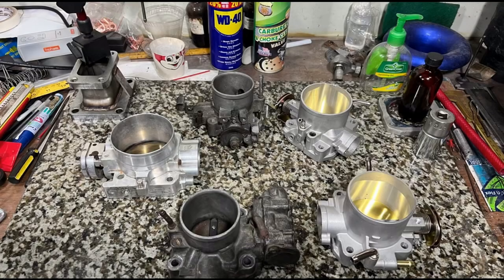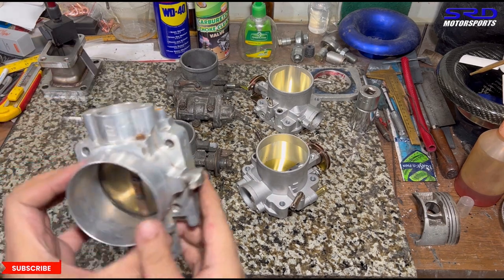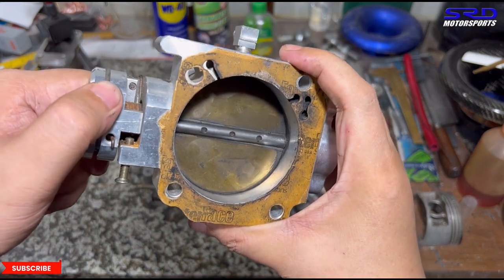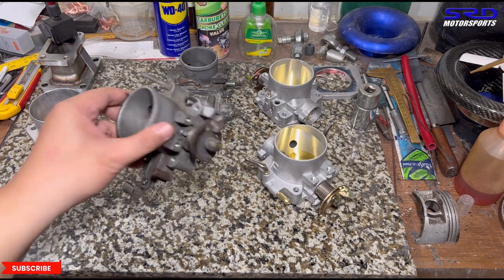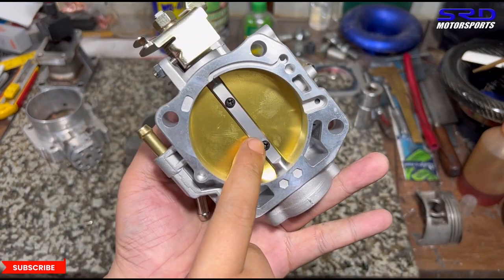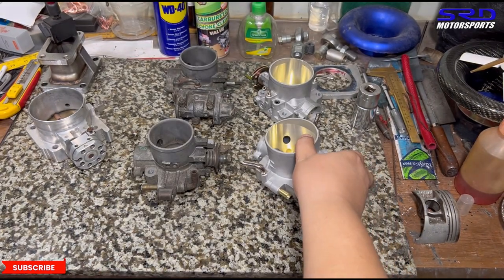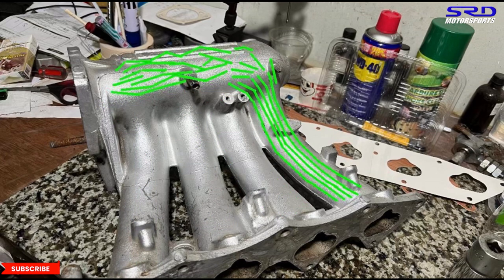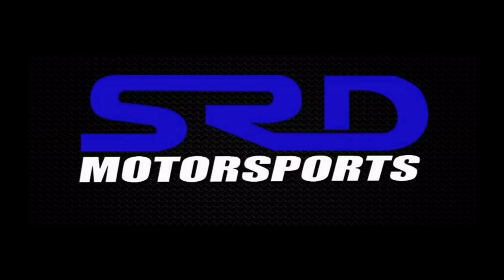A Fix to Sticky Throttle Body or Stuck Plate by SRDmotorsports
Ktuned, Skunk2, Blox Racing or any brand
A sticky throttle plate or stuck throttle are one of the common issues on aftermarket Throttle Bodies.
We show you guys what to check and what to adjust to give us that "free" motion on the throttle that operates smoothly.

We would delve into throttle body sizing that isnt as simple as just needing a bigger one without taking into account the induction system as a whole and the engine's demand or lack thereof. A few videos we mentioned are

Even the gearing talk involved here actually is taken into notion when dealing with ideal or non-ideal powerband and that can be checked here

As we hope this video helps share info to you guys

Our shop page also carries some good technical stuff we share more frequent and that can be checked here at

SRDmotorsports

A Fix to Sticky Throttle Body or Stuck Plate and More B20vtec B16 D16 H22

fueltech everywhere
Hondata S300
Young Static
PFI speed
Speed Academy
Skunk2 Racing
speedfactory racing
honda street garage
Blox Racing
A Fix to Sticky Throttle or Stuck Throttle Body

Speedfactory
Vtec Academy
Why Throttle Body Stuck or Sticky
toyota
SRDmotorsports